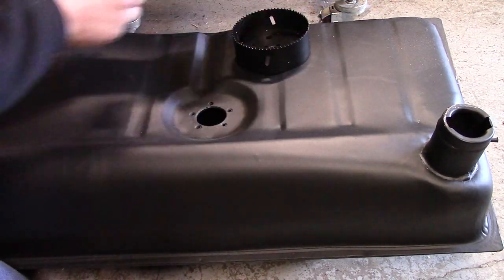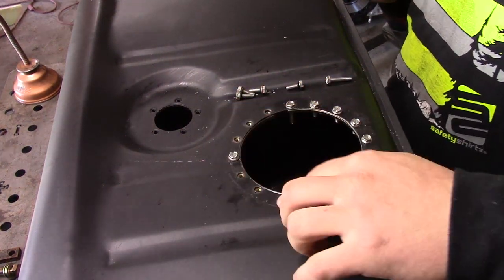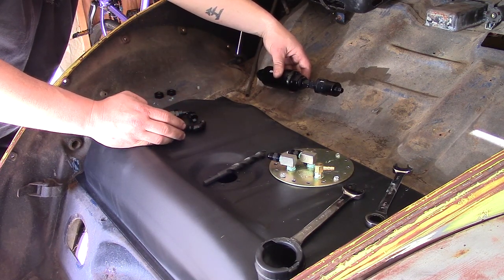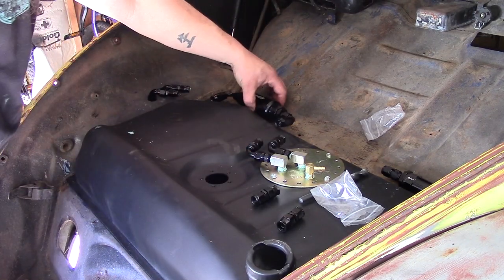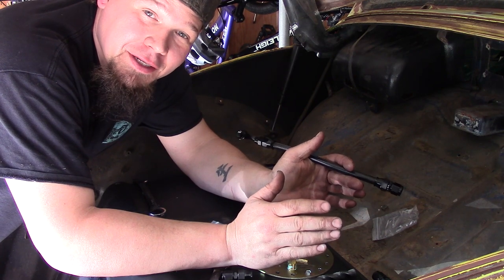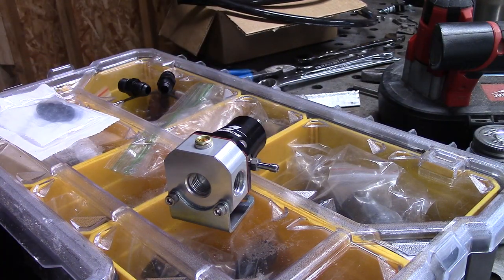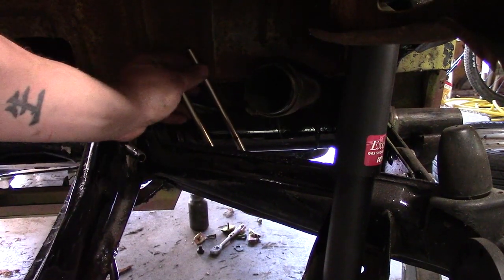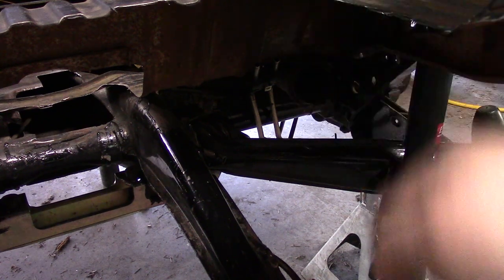TANKS INC IN TANK FUEL PUMP vid4 subaru beetle swap conversion e85 lines